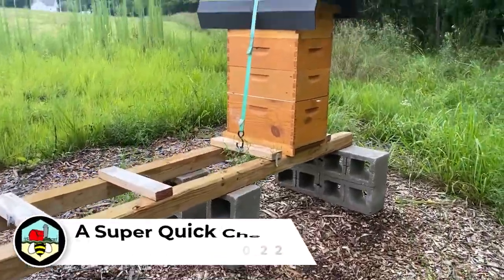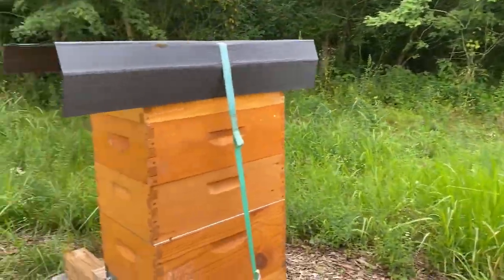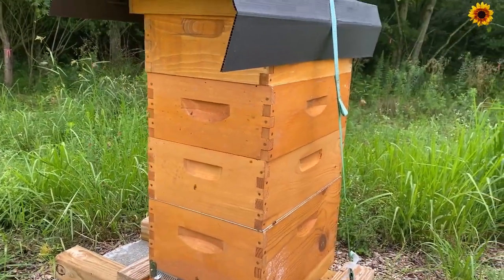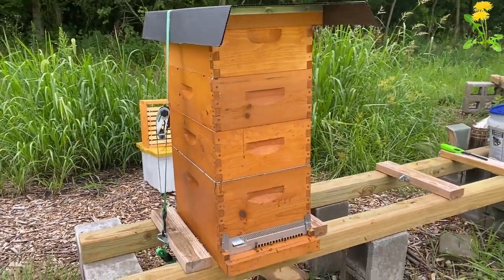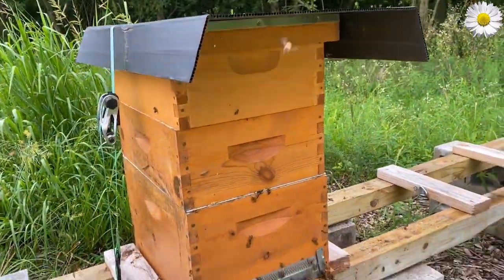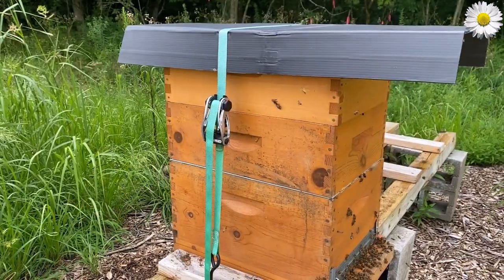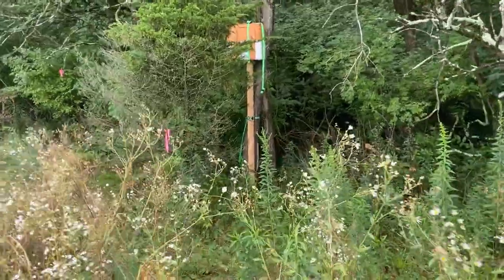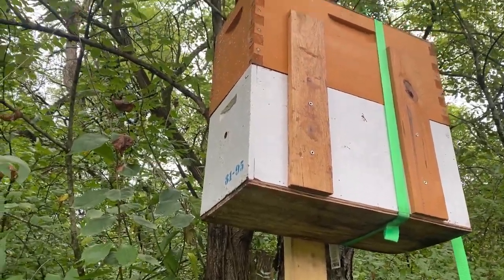S2E15 A Super Quick Check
August 14, 2022 - A Super Quick Check

When I meant a super quick check, it meant it.  I added supers on each of the hives, and checked on the activity.  Also, a quick look at our swarm trap.

Audio/Visual Equipment I use:
- Panasonic LUMIX G85 4K Digital Camera, 12-60mm Power O.I.S. Lens
- 55" Phone Tripod, PHOPIK Aluminum Extendable Tripod Stand
- 60-inch Selfie Stick Tripod, UBeeszie Extendable Cell Phone Tripod Stand

0:00 - Up close and personal
0:22 - Hive updates
1:54 - Swarm trap update

No Music Today